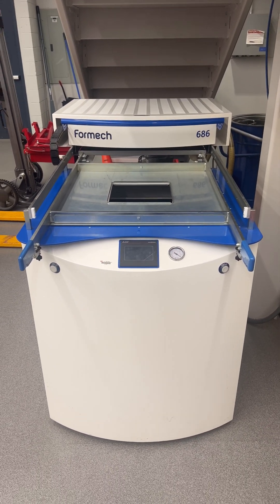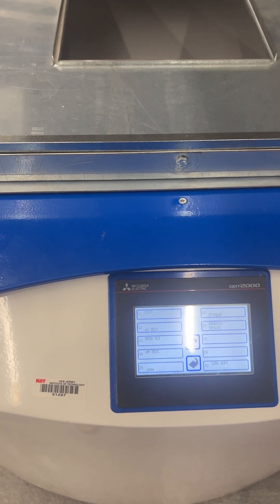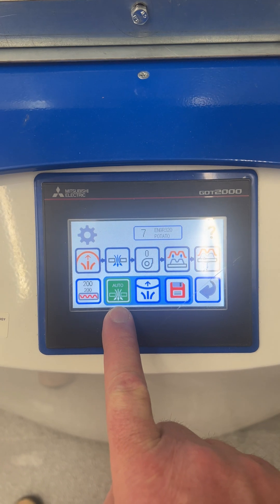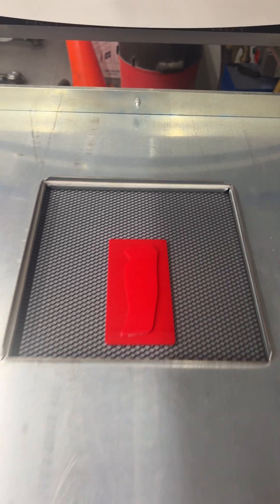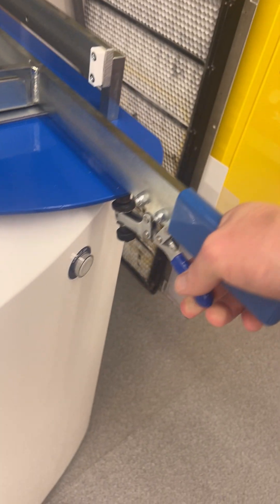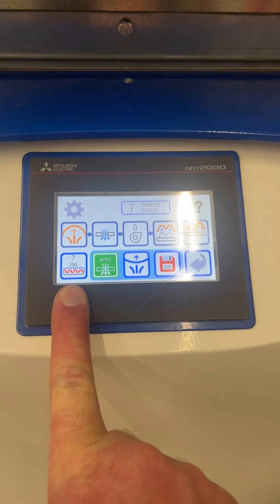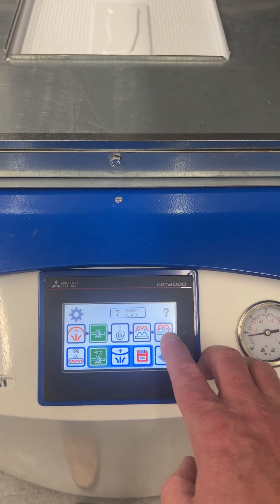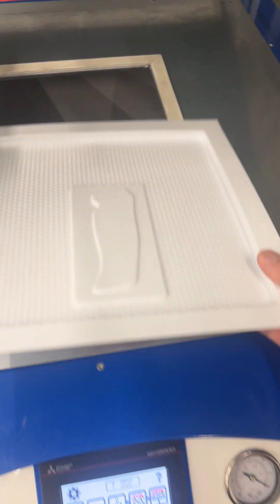How to Use the Formech 686 Vacuum Thermoformer